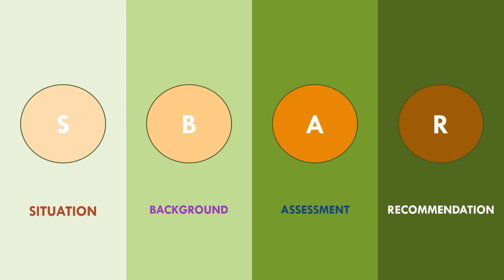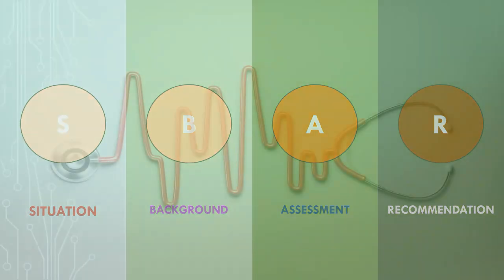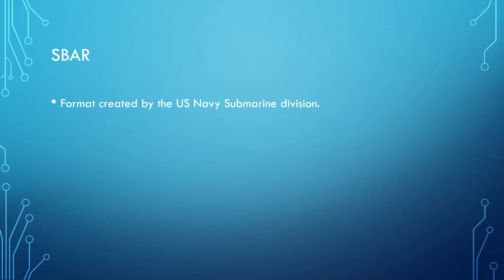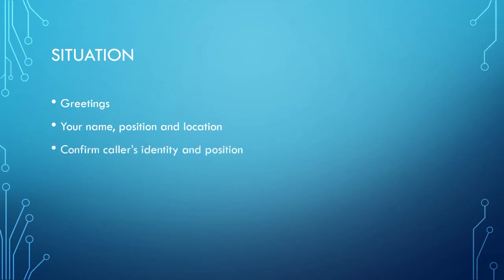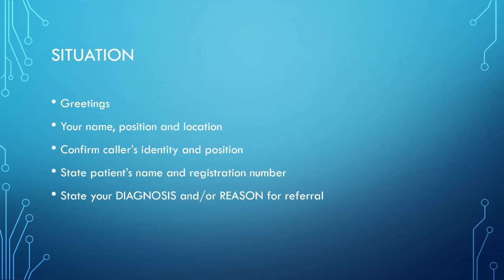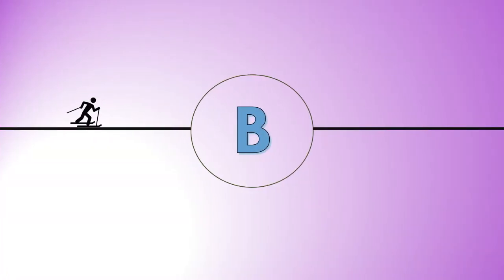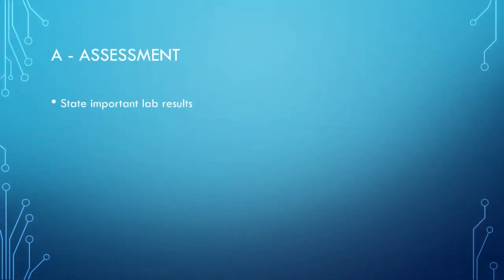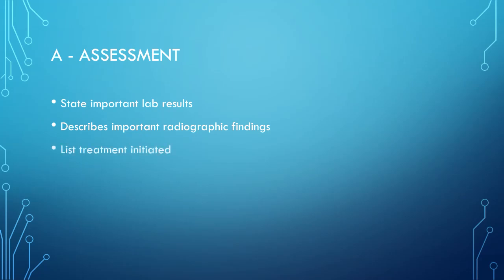SBAR Lecture Video by Muhaimin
SBAR lecture videos